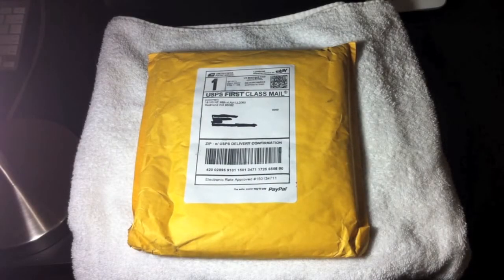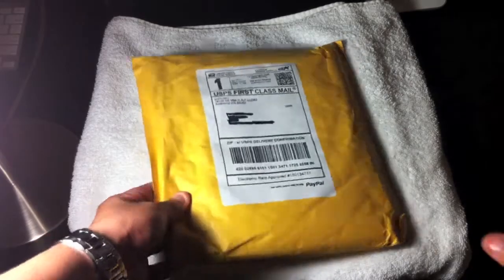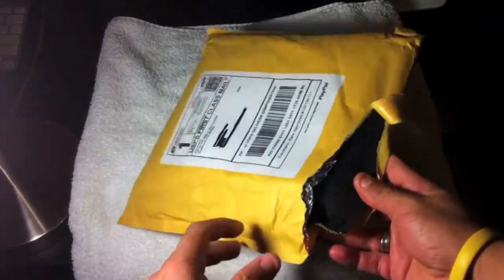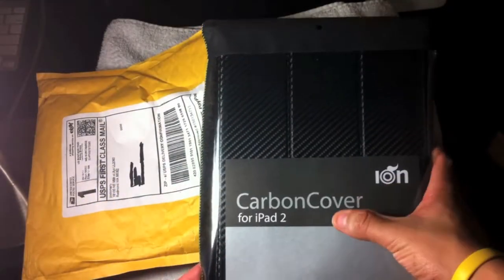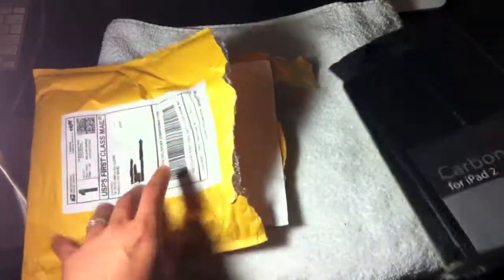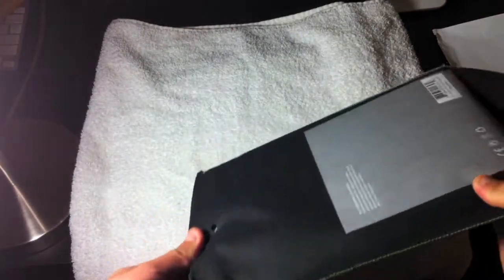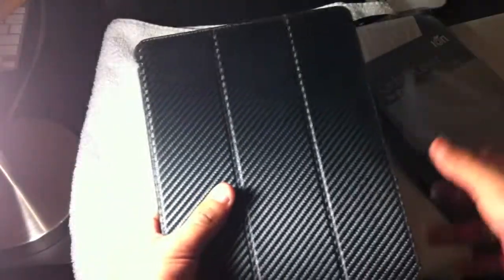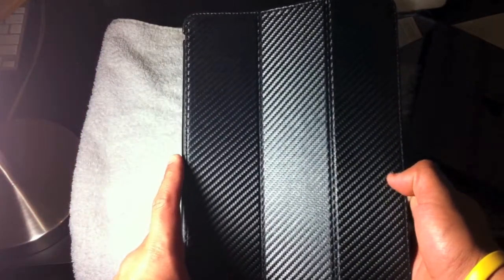Ion CarbonCover for iPad 2 UNBOXING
My new iPad 2 case unboxing.